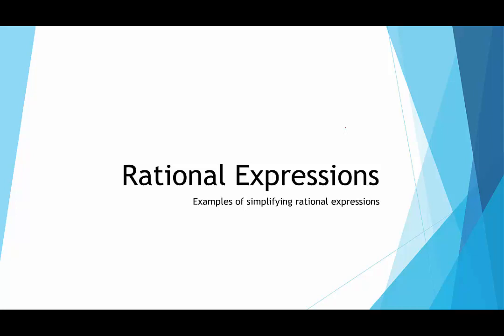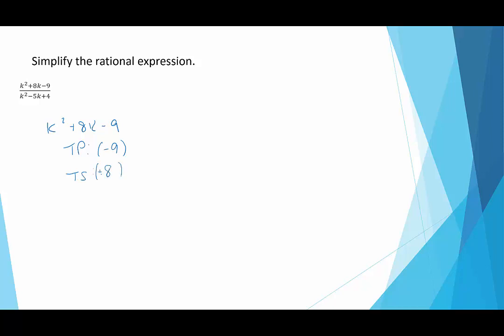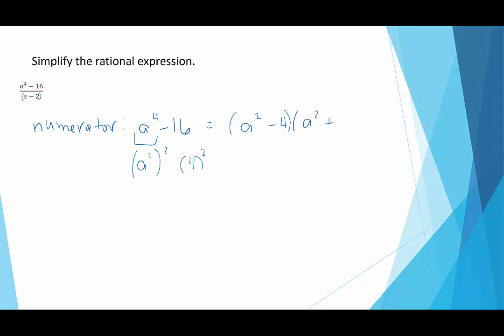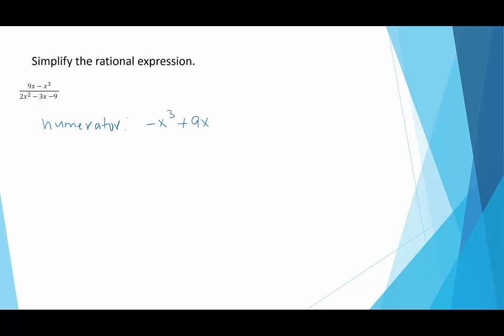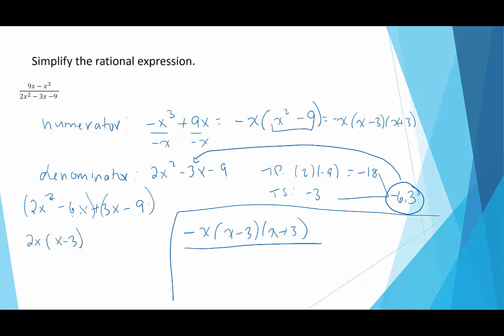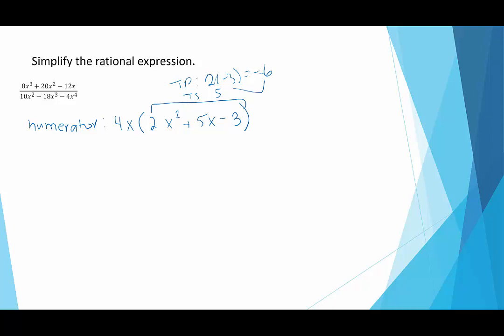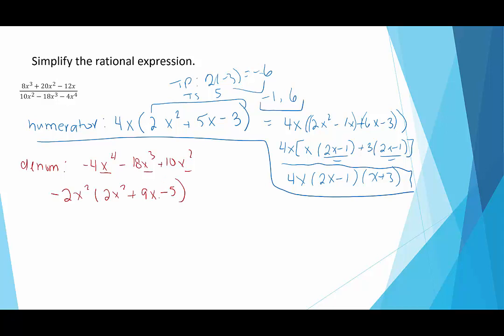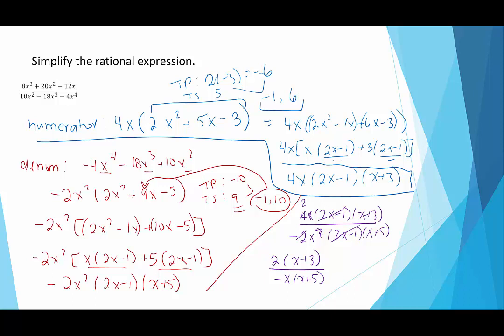Examples of Simplifying Rational Expressions